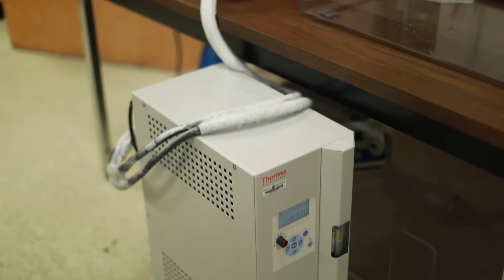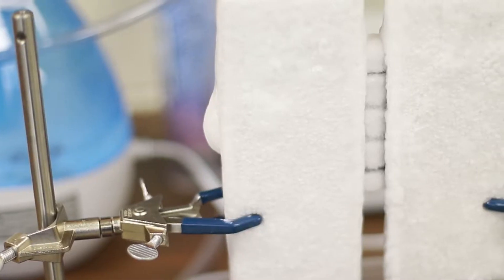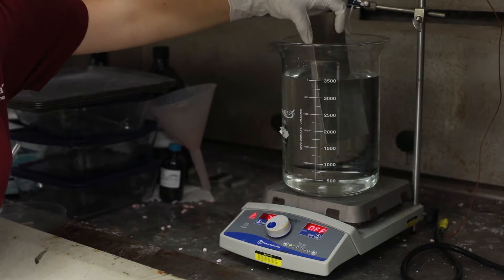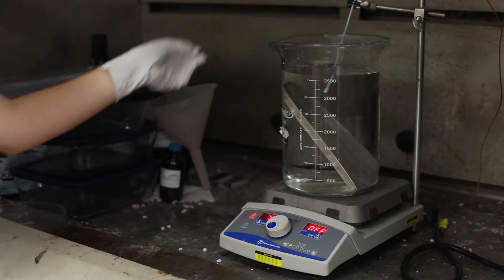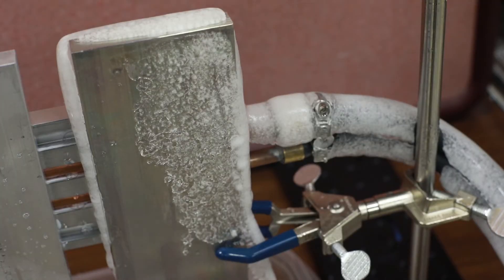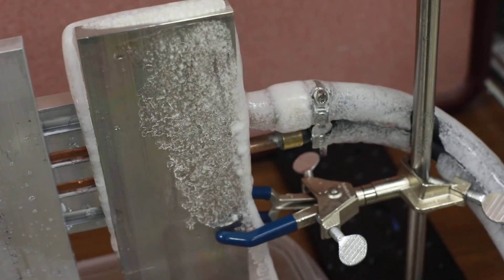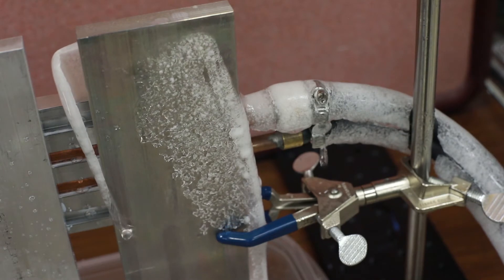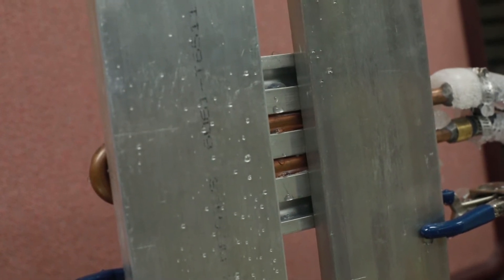Jonathan Boreyko discovers method to speed up defrosting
Boreyko, an assistant professor in the Department of Biomedical Engineering and Mechanics in the Virginia Tech College of Engineering, knew there had to be a more efficient, quicker way to melt frost.

So he developed one.

Using what he calls “a very simple chemical recipe,” Boreyko has found a way to defrost surfaces 10 times faster than normal.